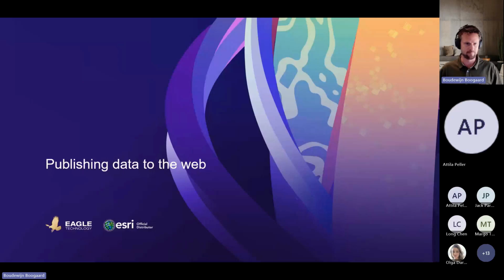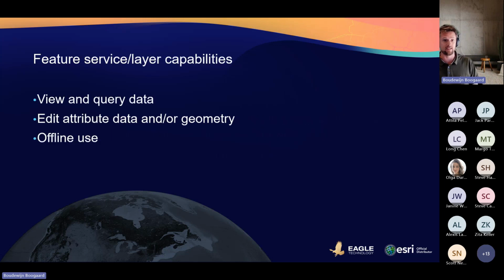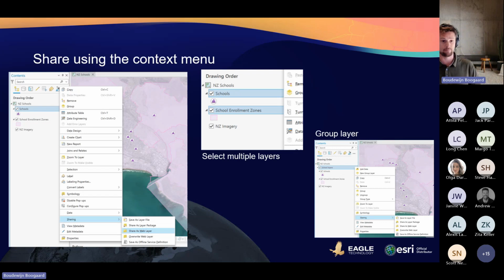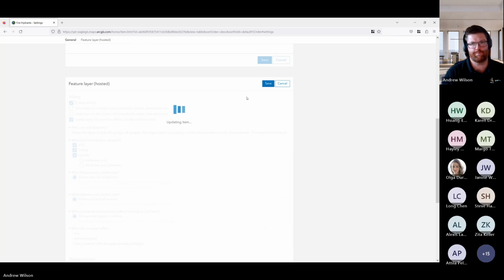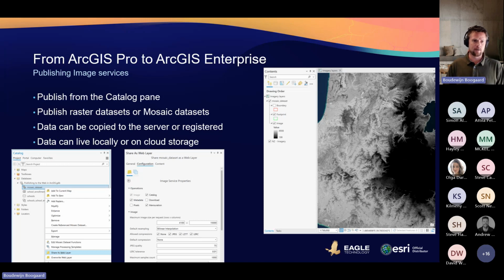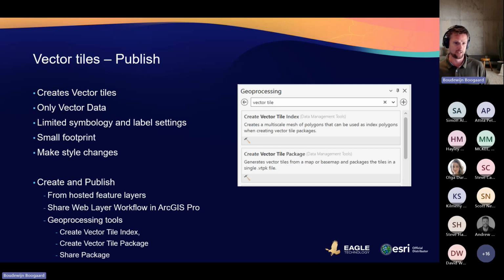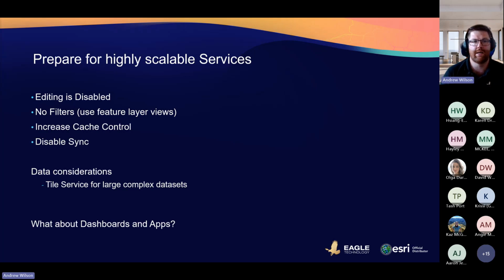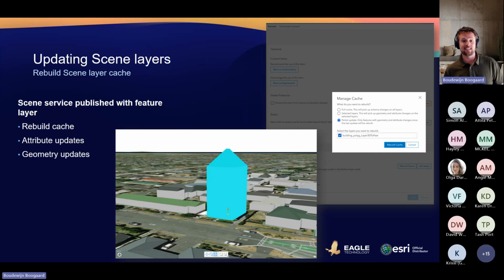Publishing to the Web Using ArcGIS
Explore the Esri best practices for publishing data to the web using ArcGIS Online and ArcGIS Enterprise. If these practices are applied, they can help your apps and maps be more efficient and thus more useful in spatial workflows.